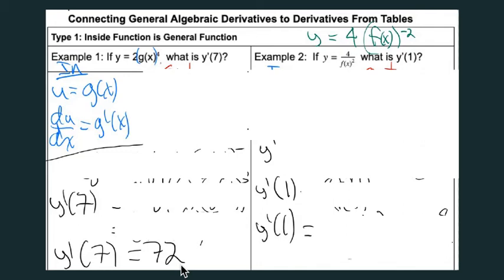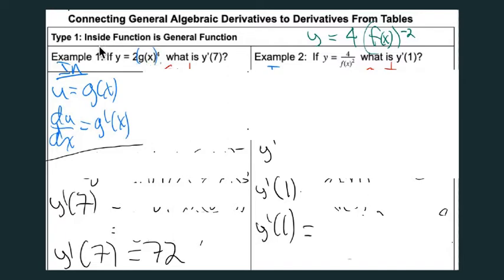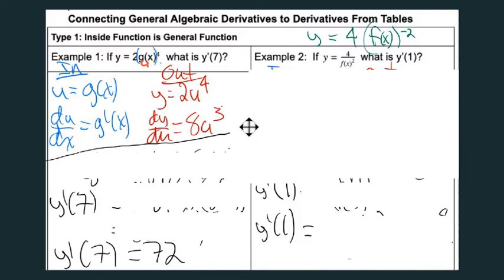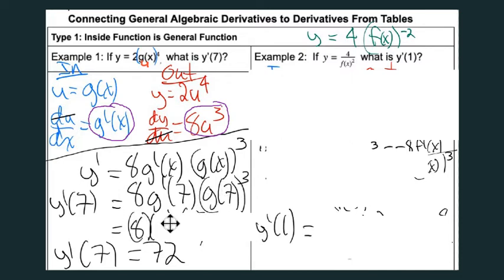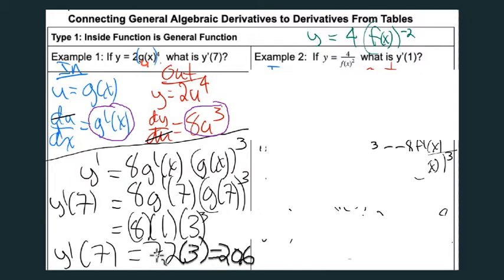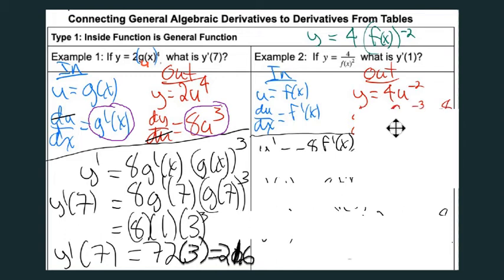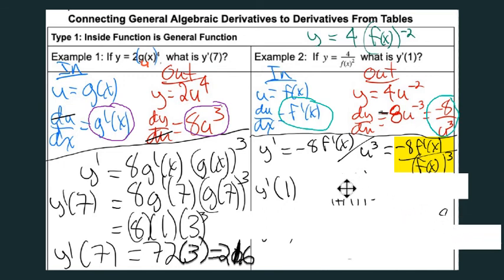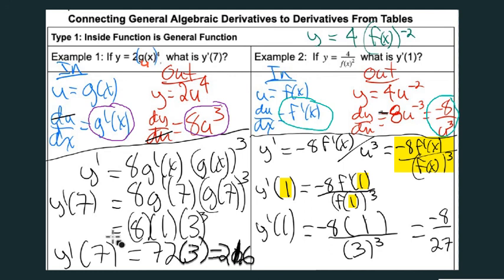Chain Rule General Func-Type 1